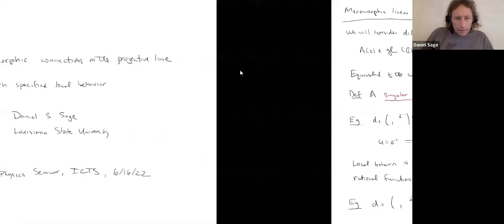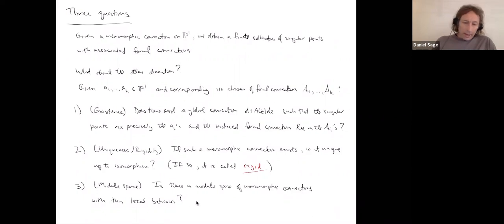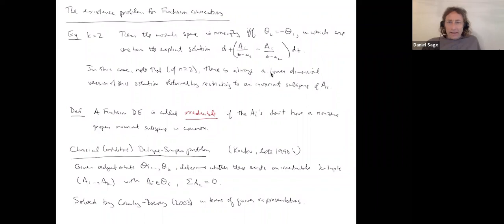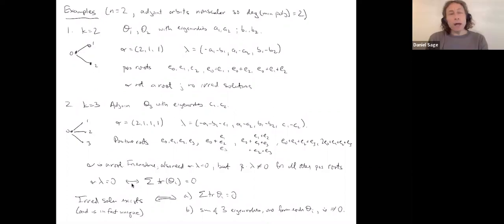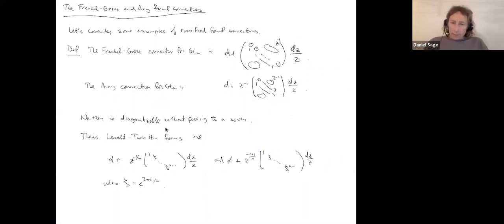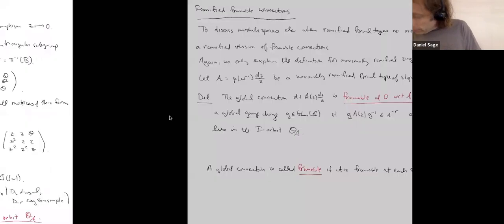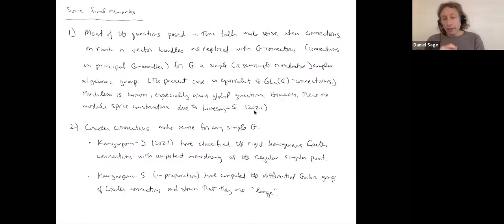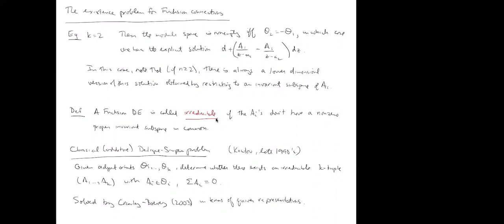Meromorphic connections on the projective line with specified local behavior - Daniel S. Sage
Daniel S. Sage (LSU)

Abstract :

A fundamental problem in the theory of meromorphic connections on $P^1$ is to understand the space of such systems with given local behavior.  Here, the local behavior of a connection at a singular point means the "formal type" there--the isomorphism class of the induced formal connection.  Given a collection of singular points and corresponding formal types, there are several natural questions one might ask:

1) Does there exist a connection with these formal types?

2) If such a connection exists, is it unique up to isomorphism?

3) Can one construct an explicit moduli space of such connections?

Classically, these questions were studied under the assumption that all singularities are regular singular (i.e. simple poles).  For example, in 2003, Crawley-Boevey solved the Deligne-Simpson problem for Fuchsian connections (a variant of question 1) by reinterpreting the problem in terms of quiver varieties.  Later, mathematicians including  Boalch, Hiroe, and Yamakawa investigated these questions when "unramified" irregular singularities are allowed.  (Unramified means that the formal types can be expressed in upper triangular form without introducing roots of the local parameter.)

In recent years, there has been increasing interest in meromorphic connections (and $G$-connections where $G$ is a reductive group) with ramified singularities due to developments in the geometric Langlands program.  In this talk, I will give an overview of recent progress on the ramified version of these problems due to myself and various collaborators.